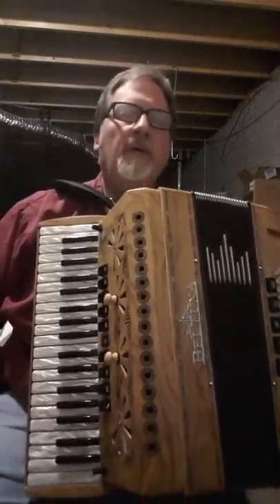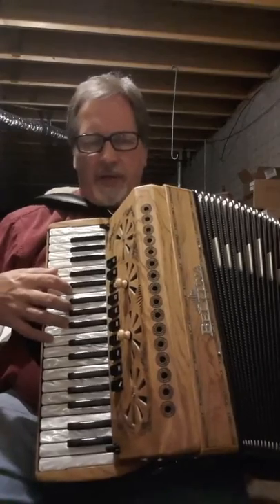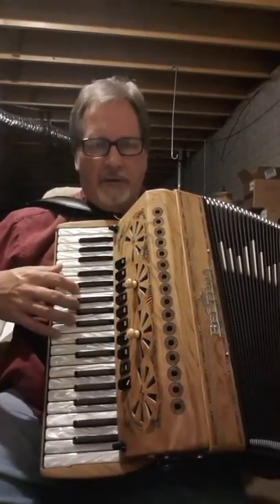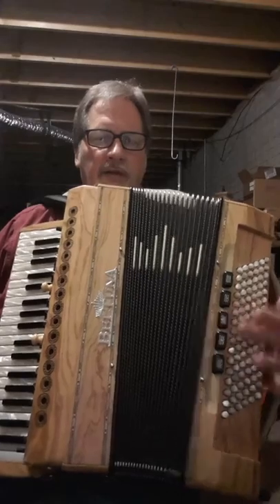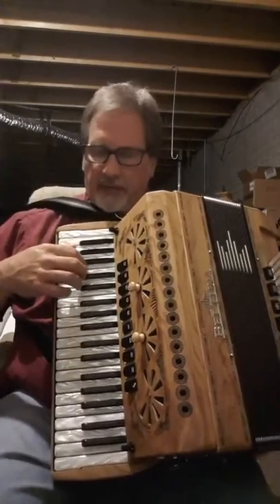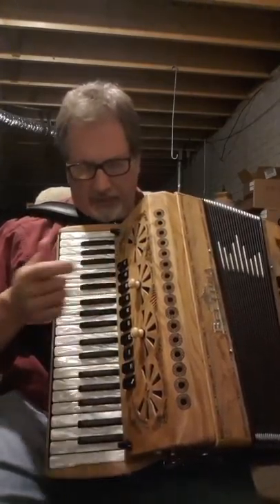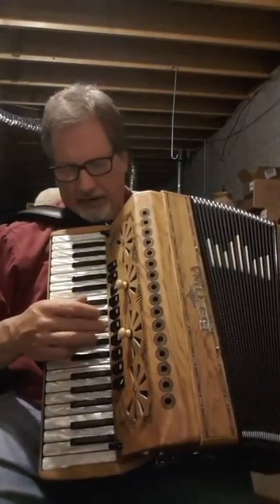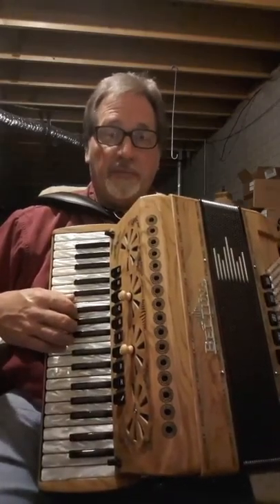Beltua Alpstar 38/96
accordion on eba